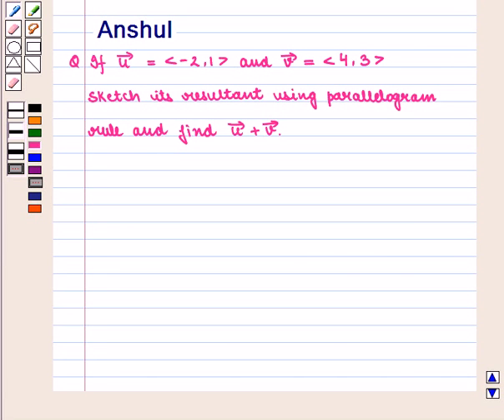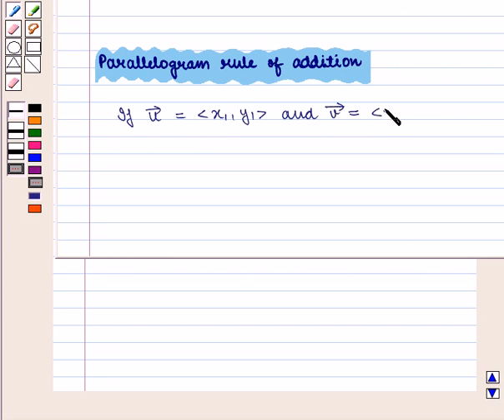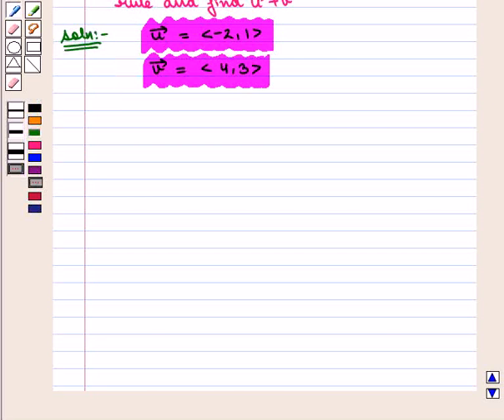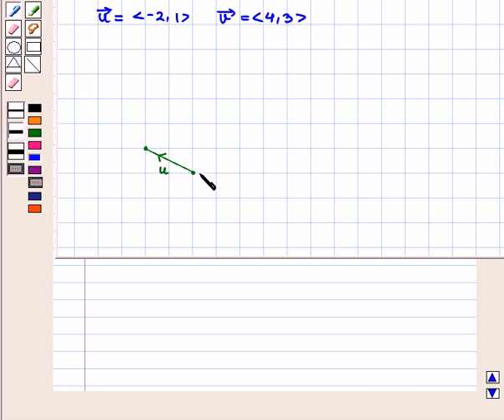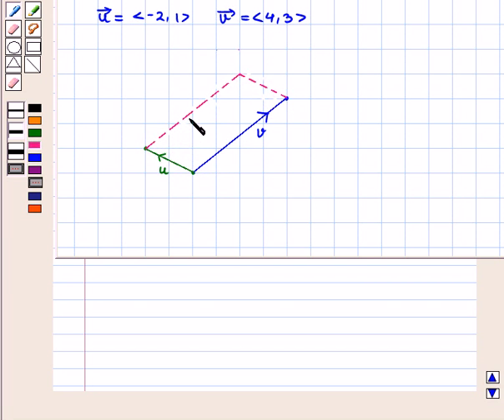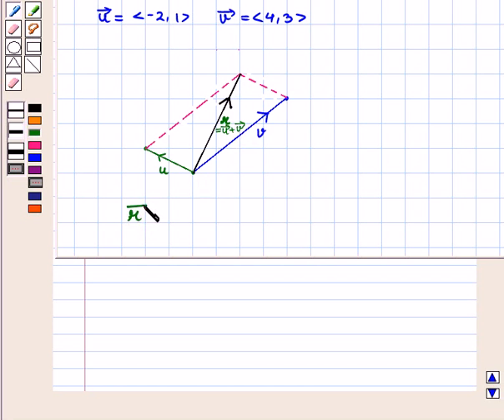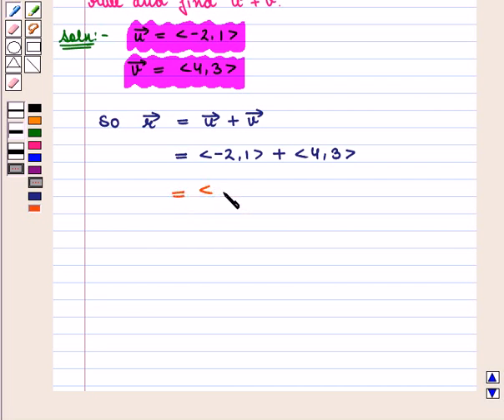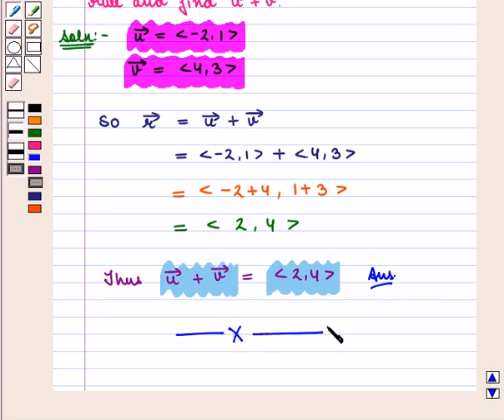Maths 11 CC INTRO VECTORS SE7